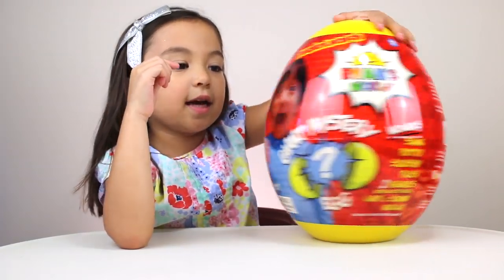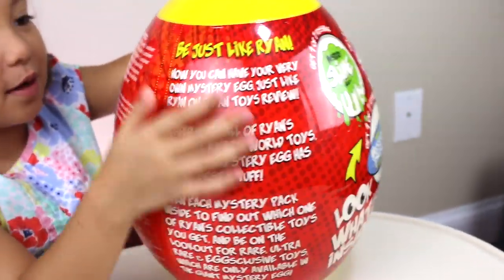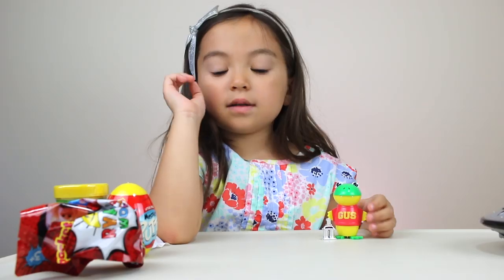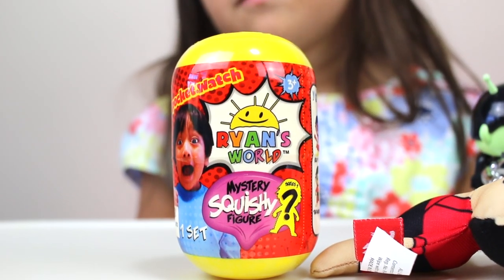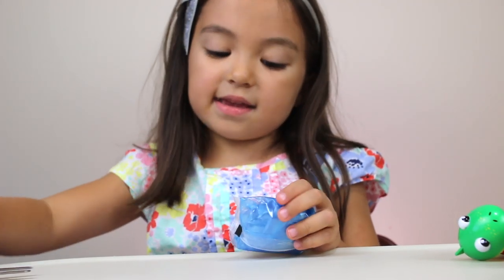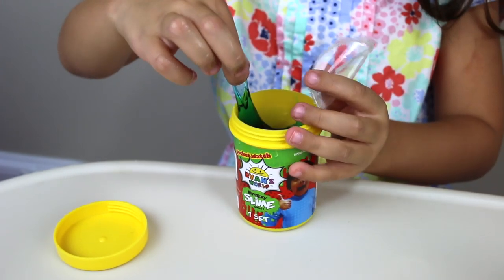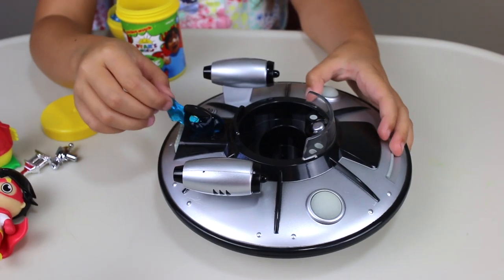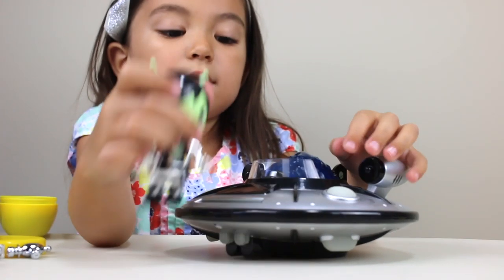RYAN'S WORLD GIANT MYSTERY EGG | RYAN TOYSREVIEW 2018 Surprise Toys by Bonkers Toys Co.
As expected, this Ryan's World GIANT (bigger than my head) mystery egg was full of surprises! It contained mystery slime, mystery putty, mystery plushie, mystery figure, mystery squishies, light and sound vehicle, etc. etc.! So many to collect!

Thank you Bonkers Toys for sending us Ryan's World toys to review on our previous videos (those products were also shown here)! Bonkers Toys launched the new Ryan’s World toy line based on Ryan Toys Review – the #1 Child & Family YouTube channel on the planet with over 20 Billion video views! The toy line arrived at Walmart and Walmart.com the first week of August 2018.

I MAILED MYSELF TO RYAN TOYSREVIEW to get *NEW* Ryan's World Toys by Bonkers and It Worked! (Skit)

We're on a "Top 30 Kids Toy Review YouTube Channels To Follow in 2018" List! 🏆🏅🎖

Canon EOS 70D Digital SLR Camera with 18-55mm STM Lens

Albott 70 Inch DLSR Aluminum Tripod/Monopod

JOBY GorillaPod Tripod for DSLR Cameras

iPhone X

Fovitec  StudioPRO - 2x 24"x36" Softbox Lighting Kit

Neewer Photo Studio 176 LED Video Light

TAKSTAR SGC-598 Microphone for Nikon/Canon